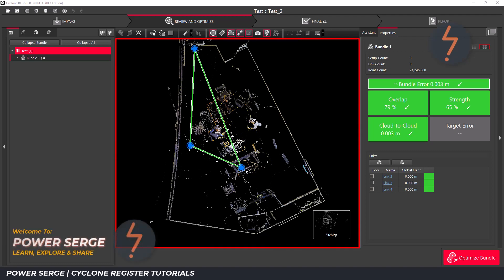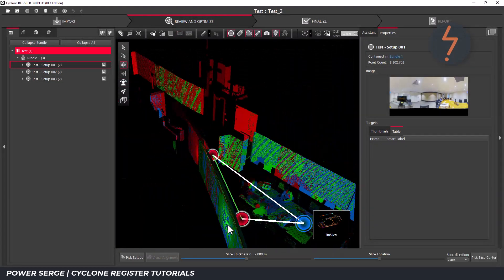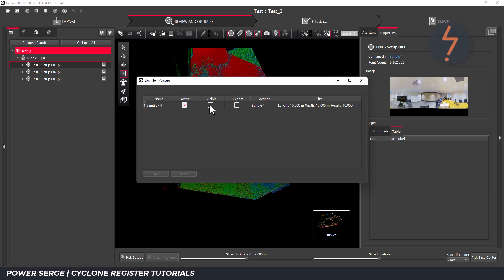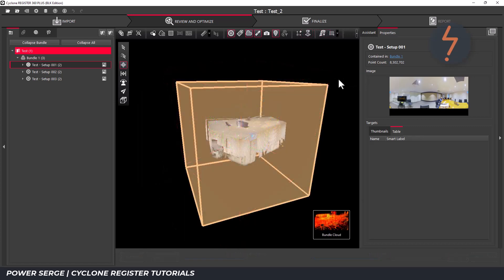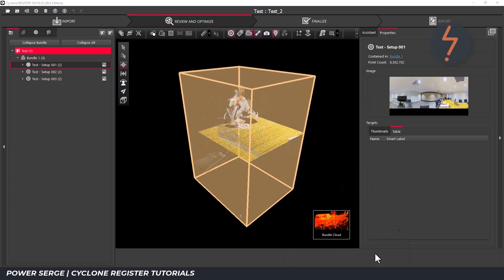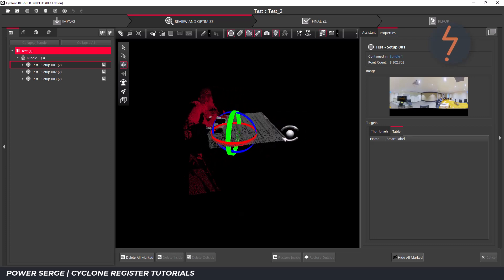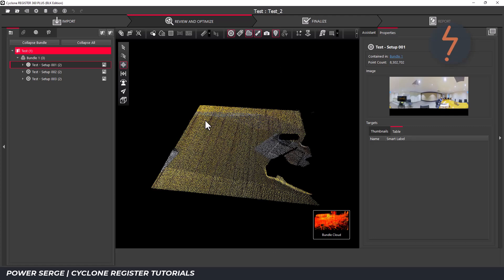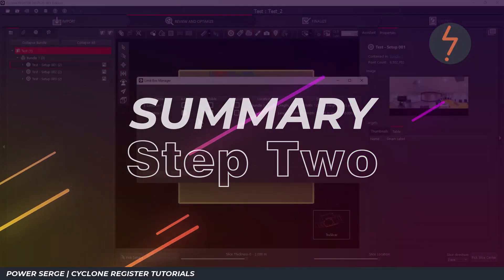How to Clean Noisy Point Cloud Data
In this video, I explore how to remove noise from point cloud data using the Smooth Surface tool from Cyclone Register. Point clouds are a valuable source of information for a variety of applications, including 3D modeling and surveying. However, they often contain noise or unwanted data points that can affect the accuracy of the final output. The Smooth Surface tool in Cyclone Register provides an efficient and effective way to eliminate these unwanted points, resulting in cleaner and clearer point cloud data.

Whether you're a beginner or an experienced user of point cloud data, this video will provide you with valuable insights into how to clean and enhance your data. So, join me and learn how to take your point cloud data to the next level!

• 3Dconnexion SpaceMouse Wireless